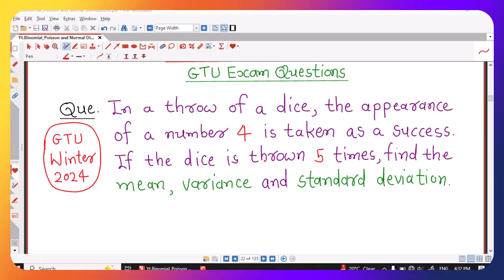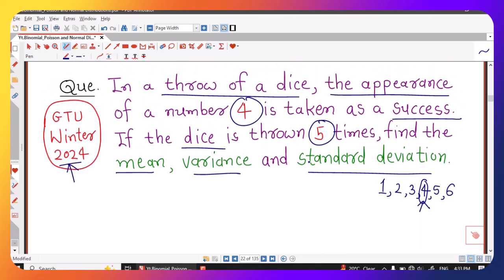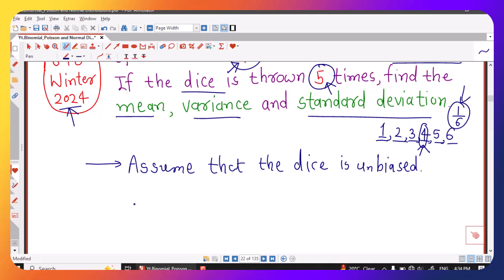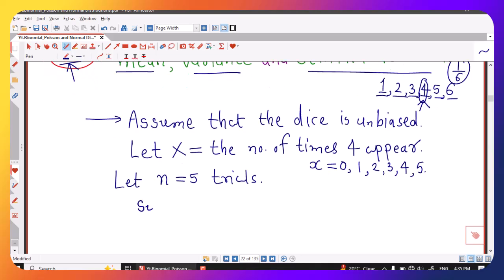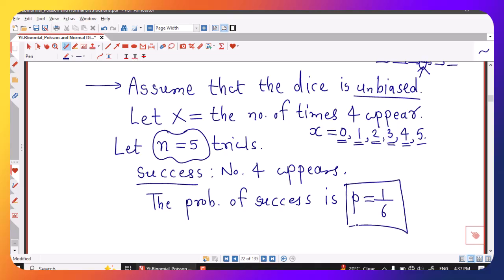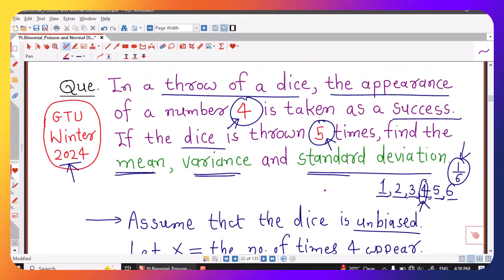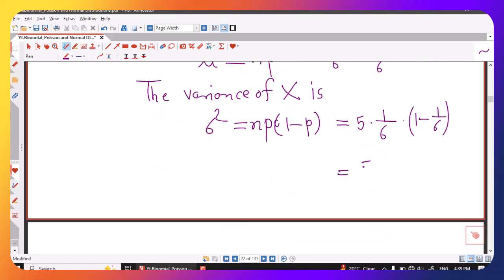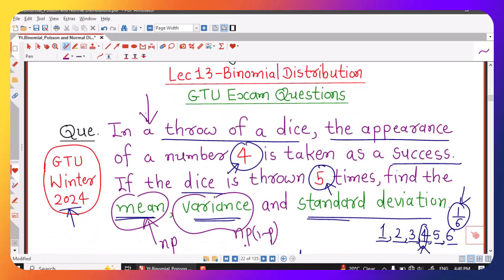Lec13/Binomial Distribution/GTU Exam Questions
In this lecture, we discuss one question on binomial distribution which was asked in GTU Winter 2024 Exam.